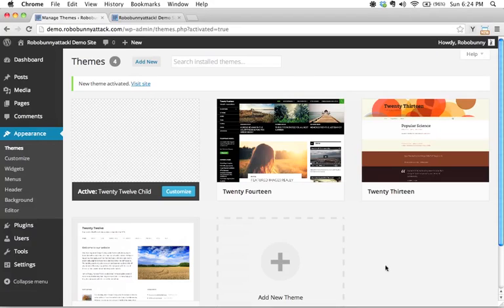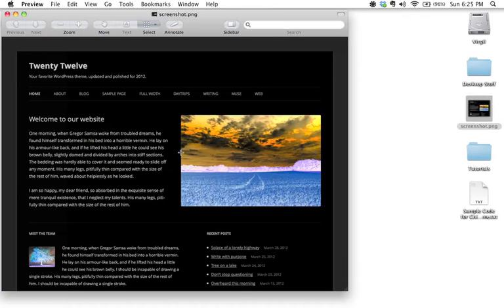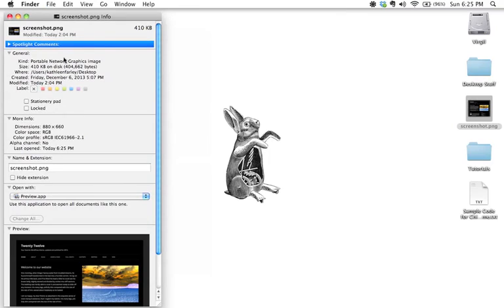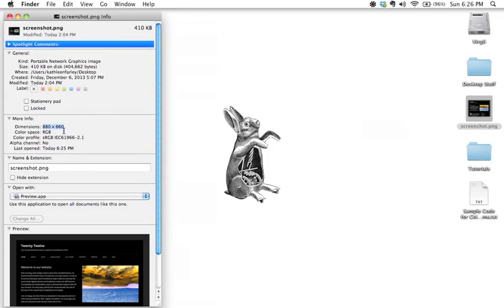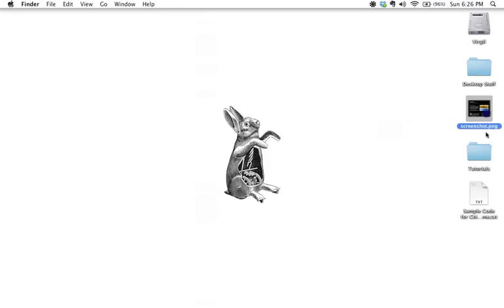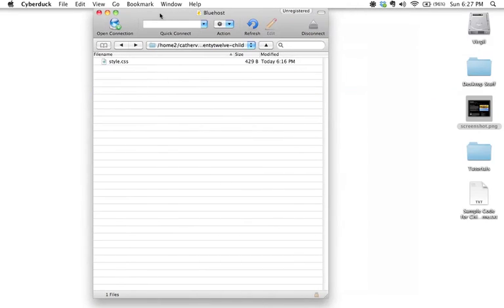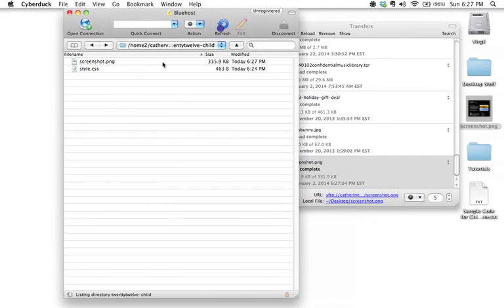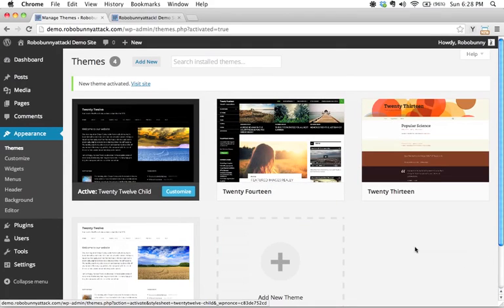Chapter 3 - Creating a custom screenshot for your child theme